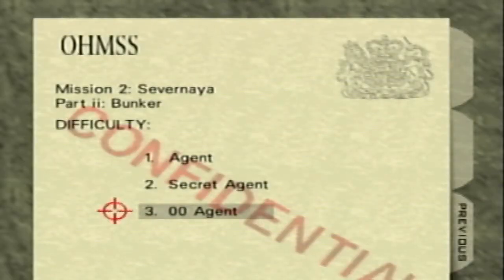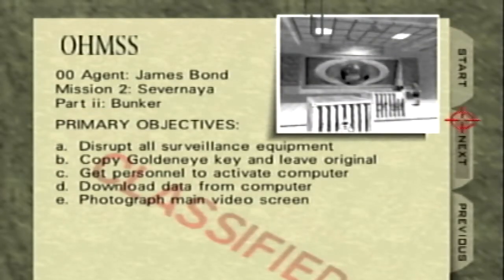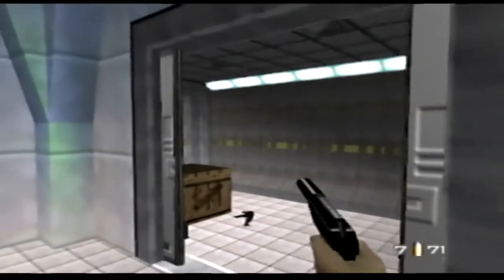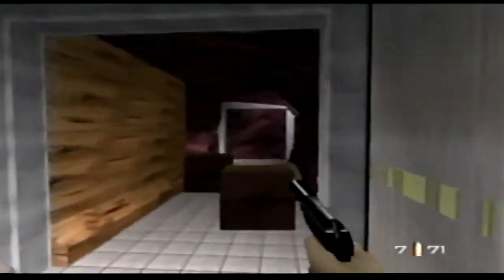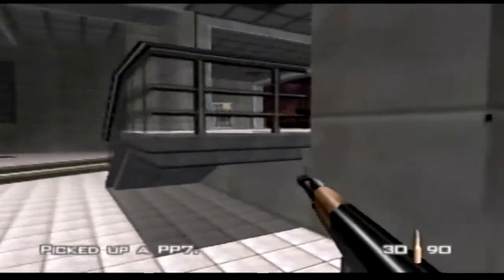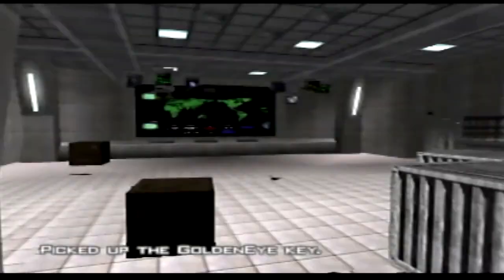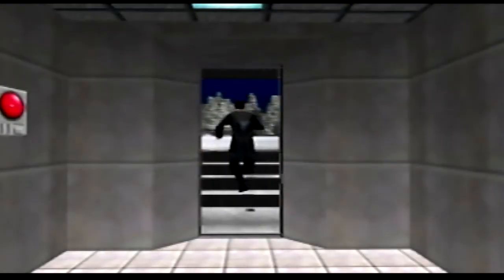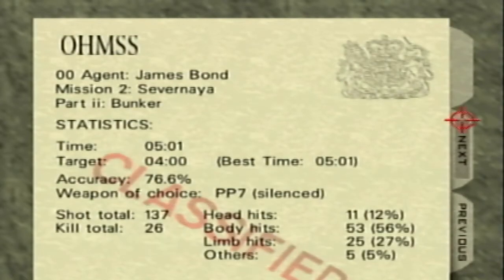Goldeneye 00 Agent Bunker | Walkthrough Tutorial w/ Tips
In this playlist we go over the most effective strategies including tips & tricks to more easily beat all of the missions of Goldeneye on N64.